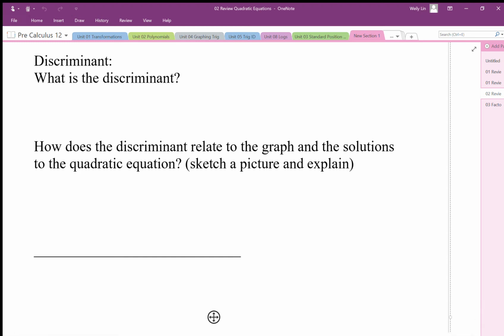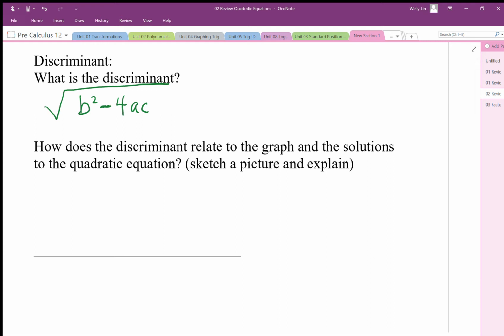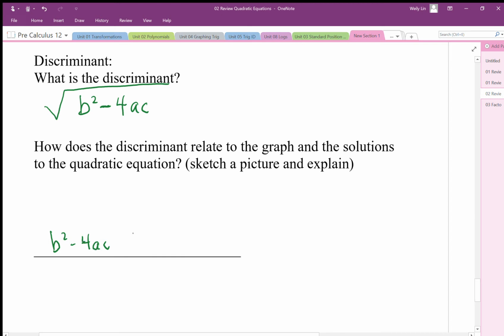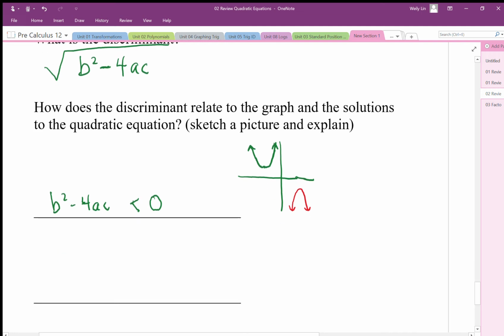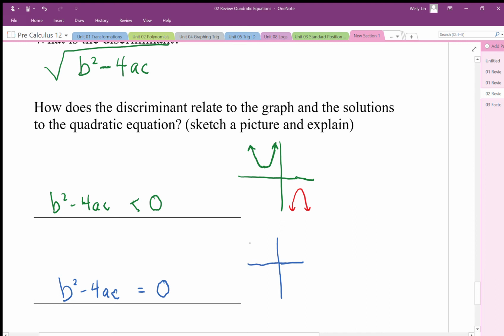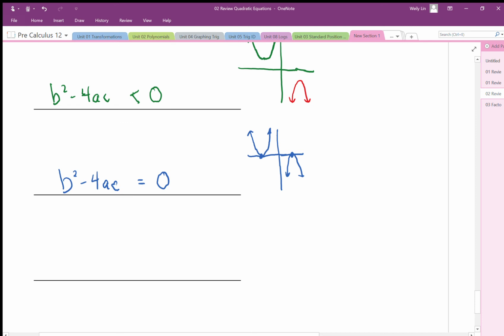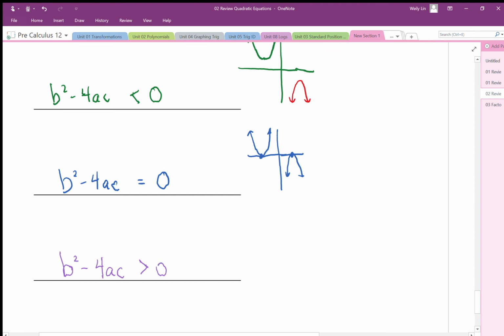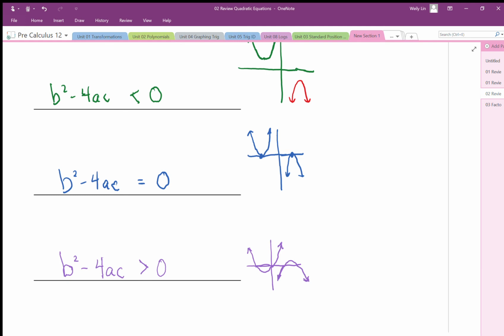02 Review Quadratic Equations Part5